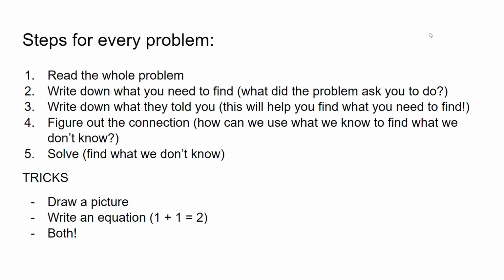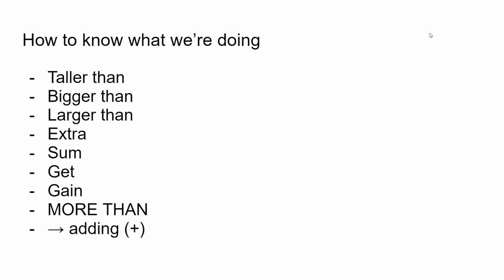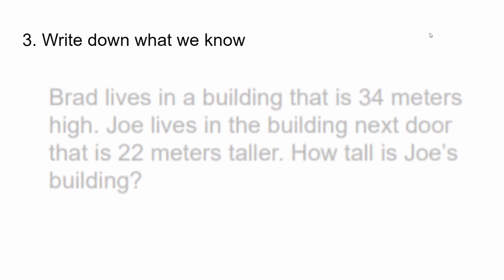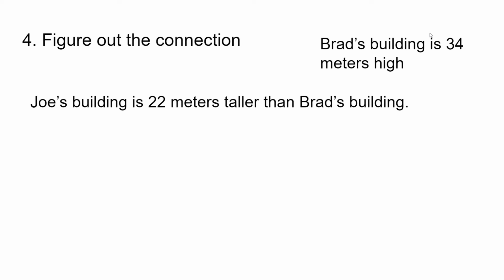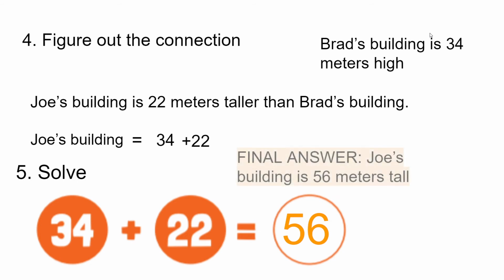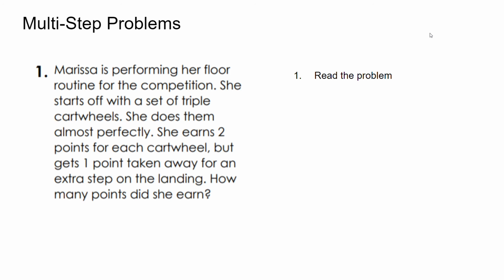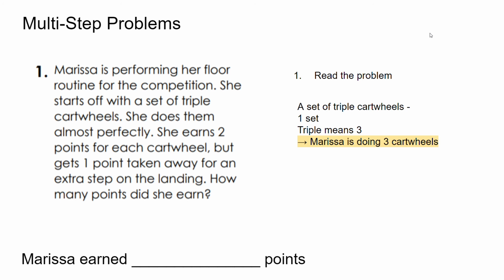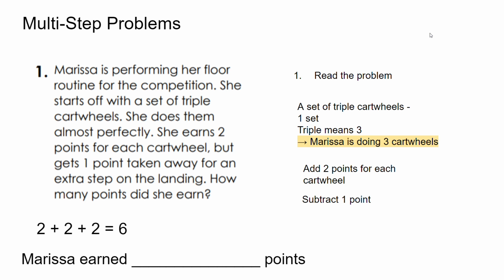Math! with Meera: Word Problems Made Simple - Addition/Subtraction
Hi everyone! Here are the basic steps of how to do every word problem ever! Knowing these steps will help you navigate complicated words and actually know what they mean. Follow along as we turn words into math! The problems used in this video were requested specifically for the 2nd-grade level, however, any child doing addition and subtraction word problems can benefit from this video. This is the 2nd-grade level according to Education.com, which is where you can go if you want more practice problems. Here are the worksheets I used: